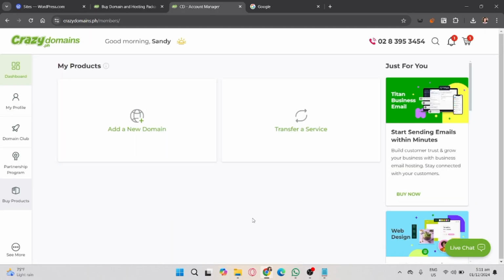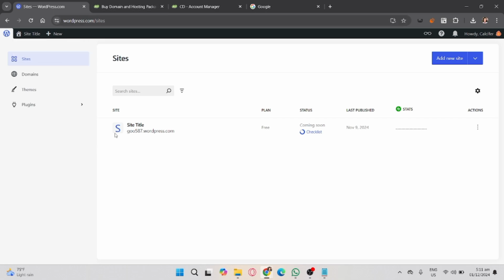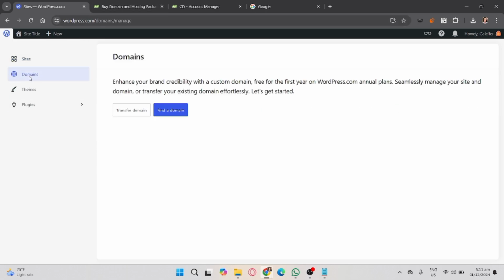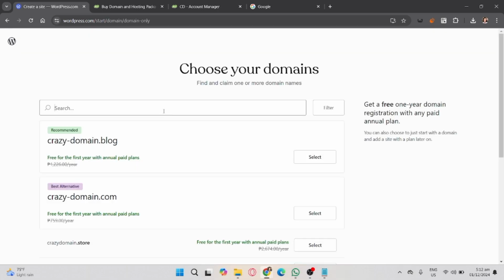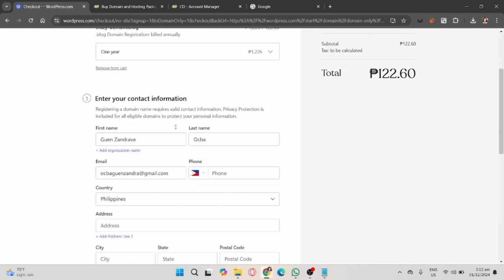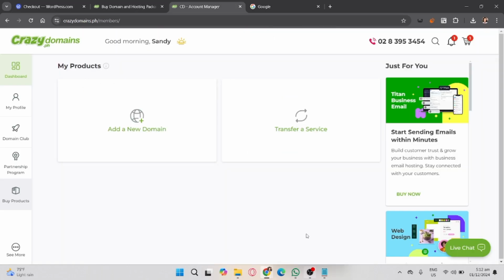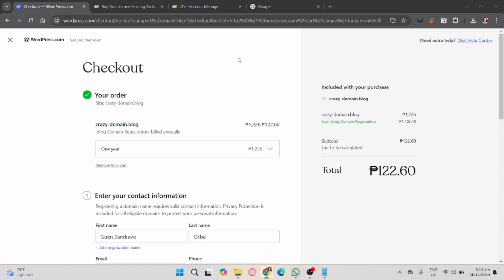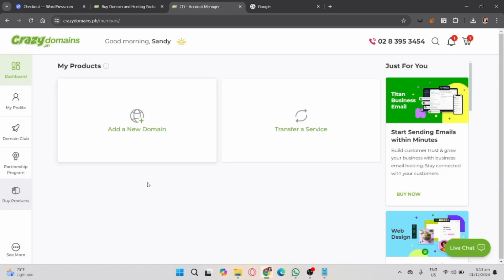How to Do WordPress Hosting in Crazy Domains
In this video, I'll show you how to host wordpress on crazy domains. The method is very simple and clearly described in the video. By following all the steps in the video, you'll be able to easily learn how to set up wordpress hosting with crazy domains.